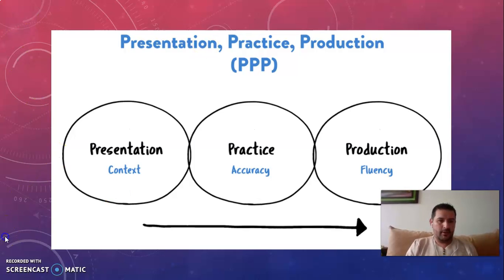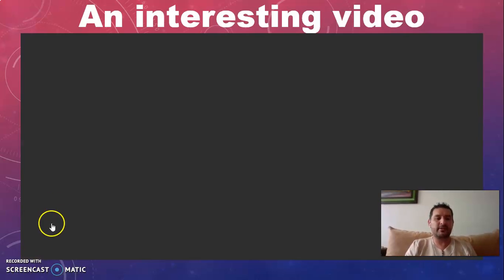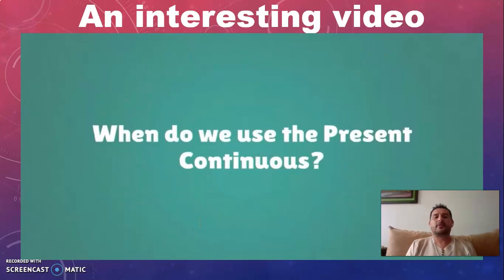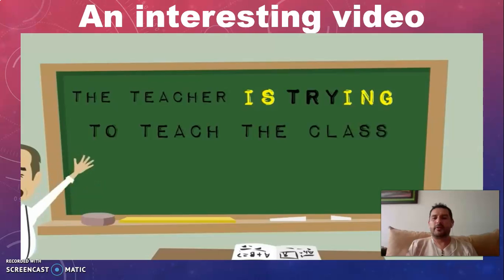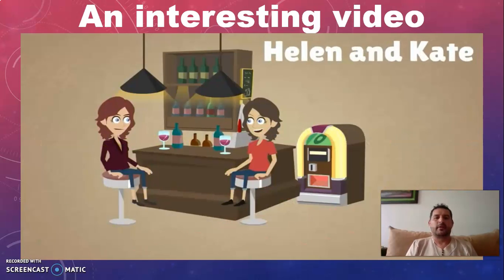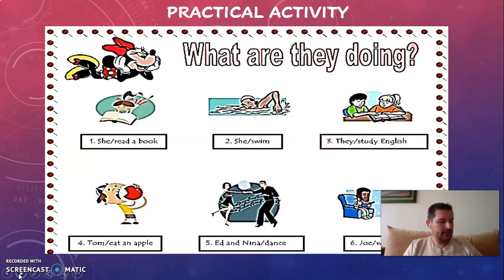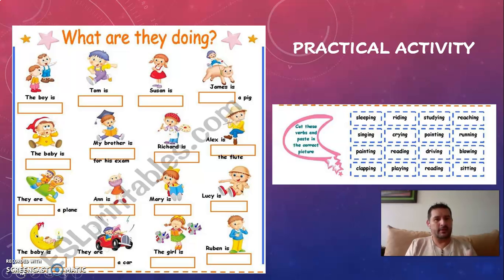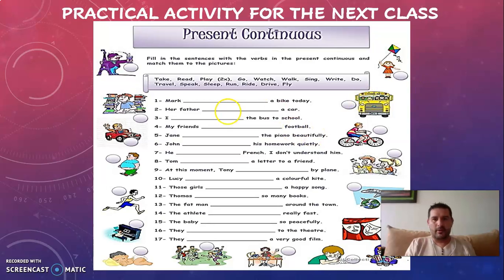PRESENTATION - PRACTICE - PRODUCTION